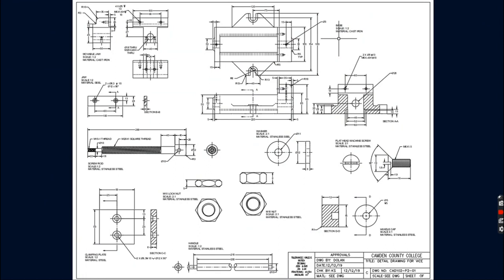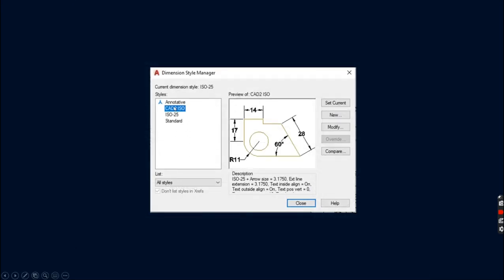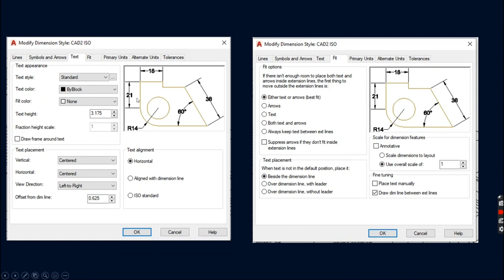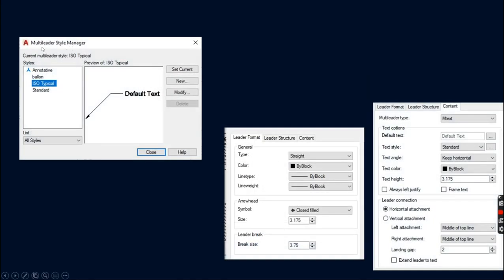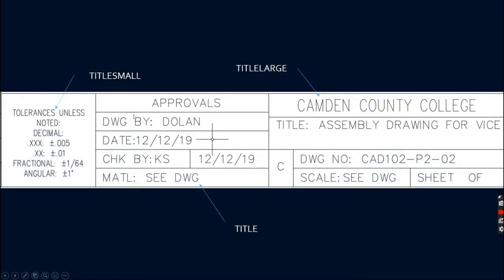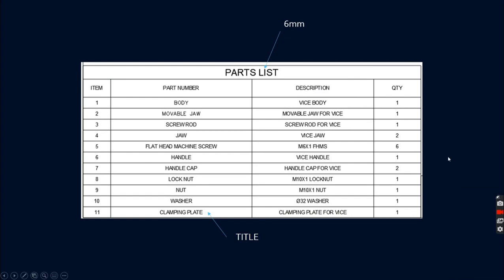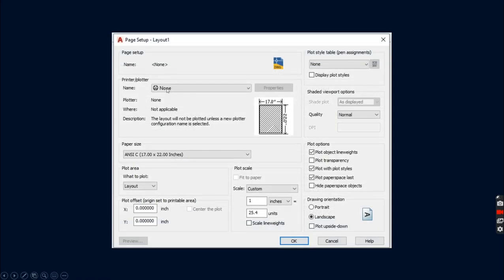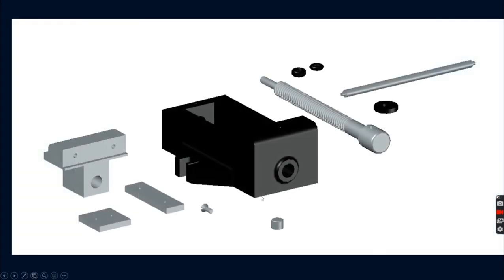VICE DETAIL INSTRUCTIONS